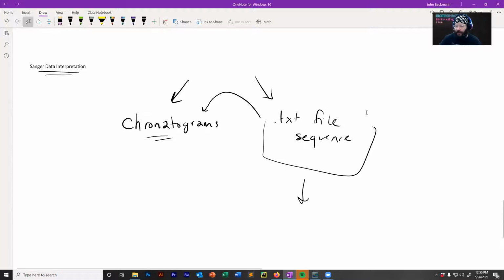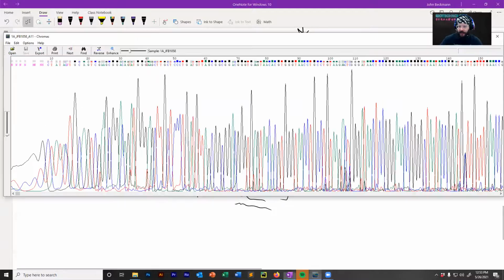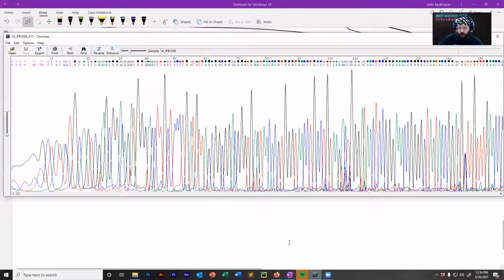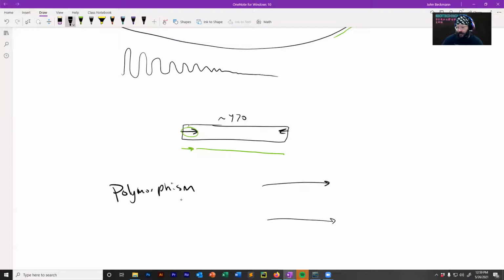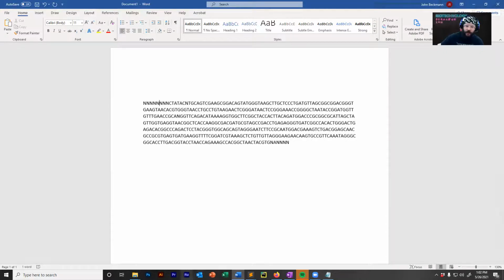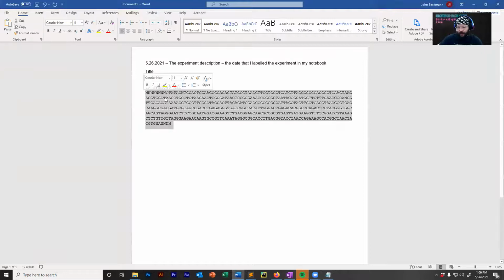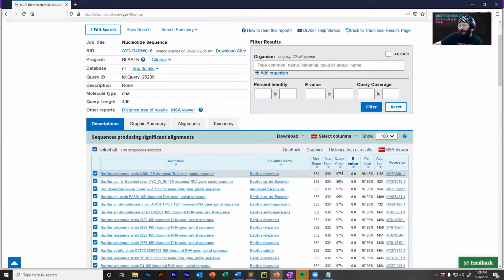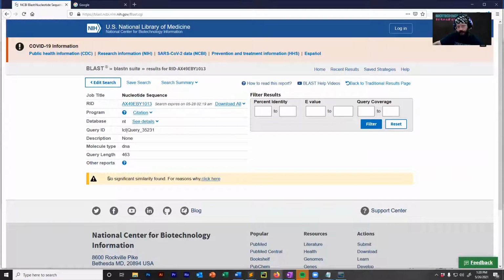Sanger Sequencing Data Analysis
Basics of Sanger Sequencing Data Analysis.

BUY BECKMANN BOOKS:

38: Here were hanged 38 Sioux Indians Dec. 26, 1862